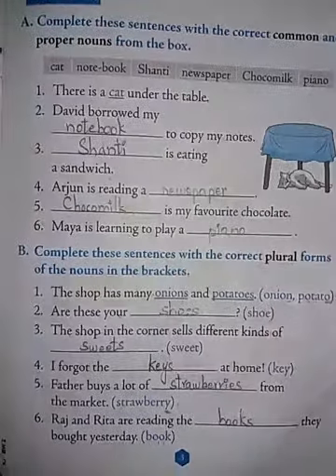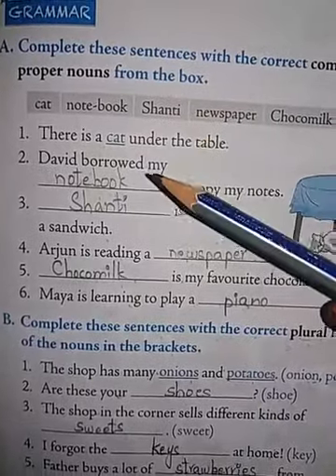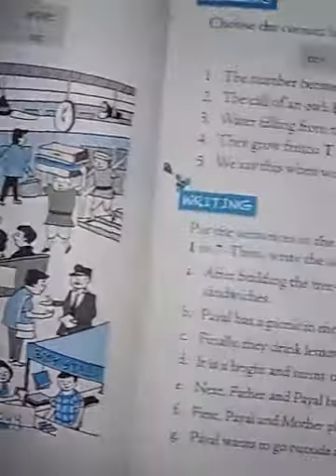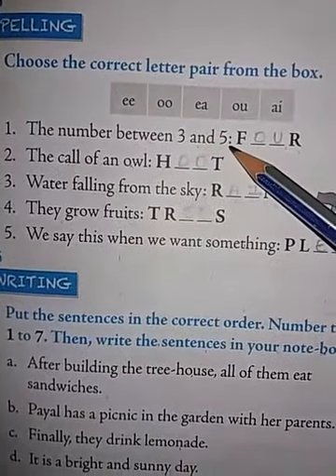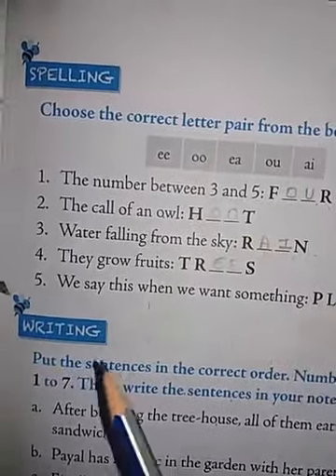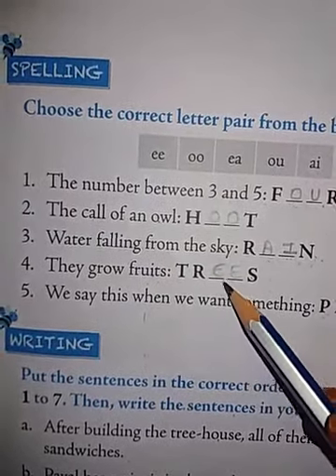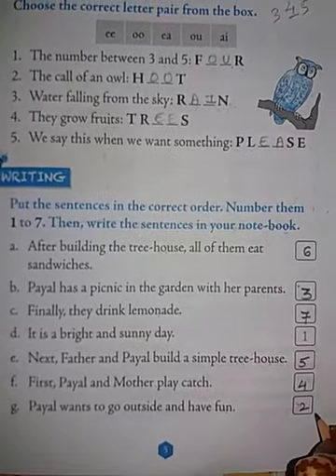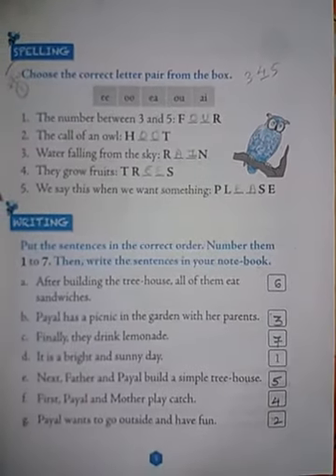Class 2 English Video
1st worksheet recap feb26